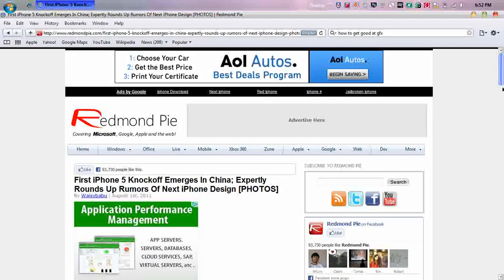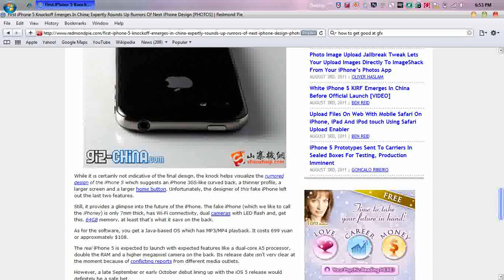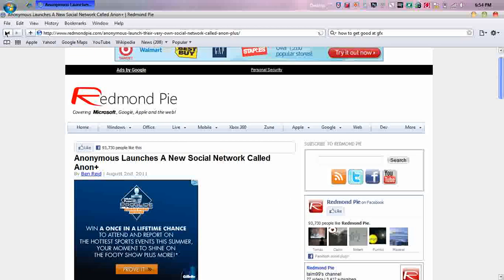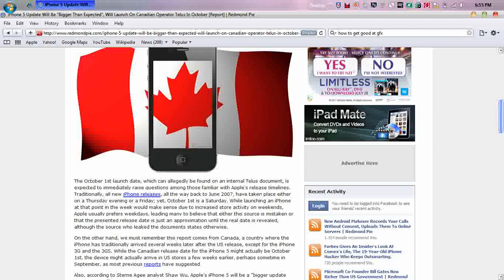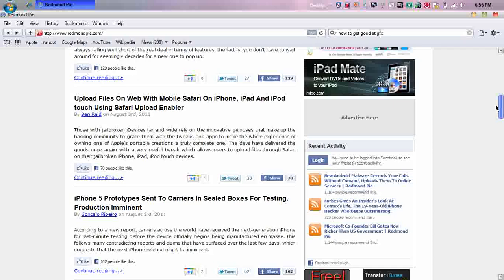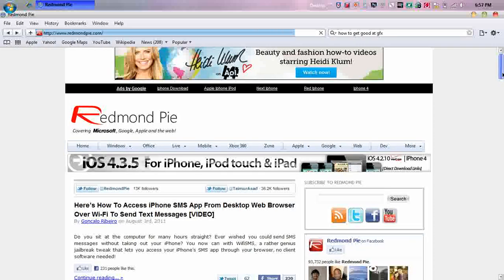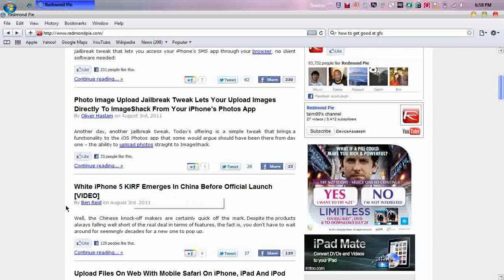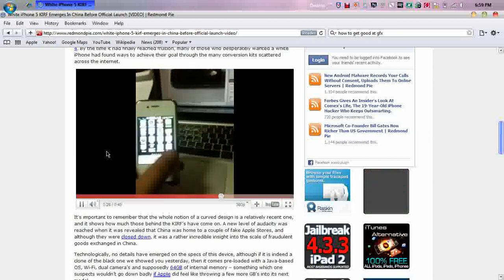iPHONE 5 NEWS ROUND-UP!